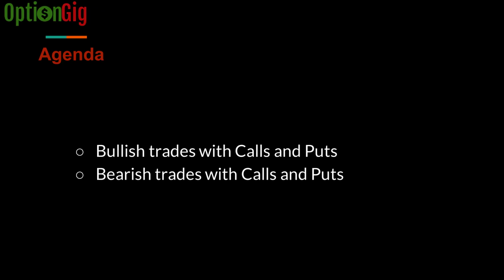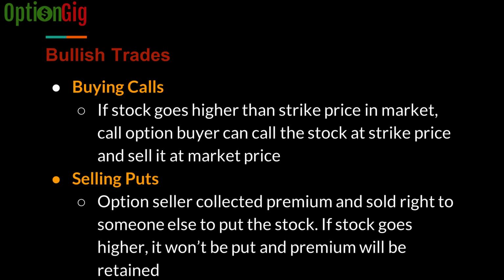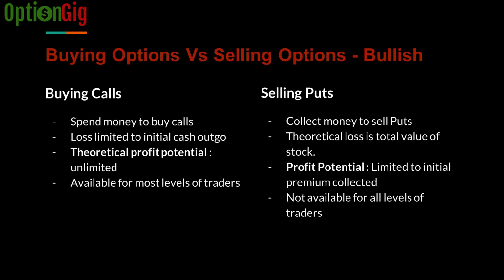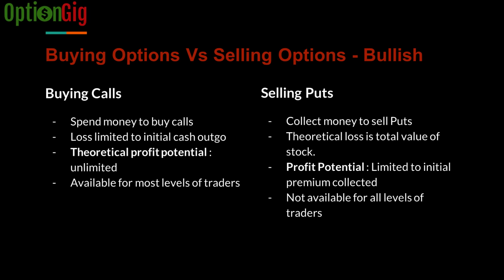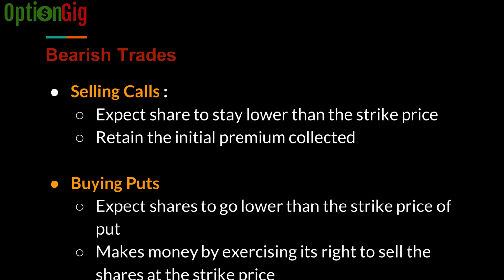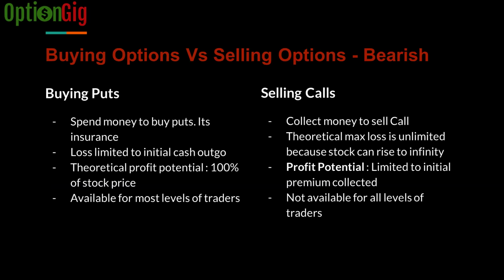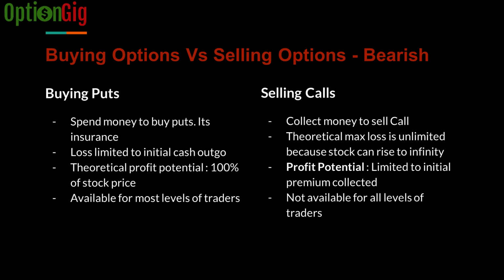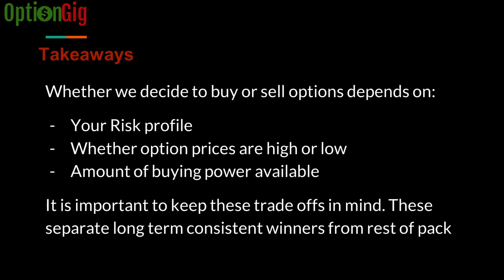Beginner : Bullish and Bearish Trades using Calls and Puts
Bullish vs Bearish
Bullish : Buy Call
Bullish : Sell Put
Buy Call vs Sell Put
Bearish: Sell Call
Bearish: Buy Put
Buy Put vs Sell Call

If you have any questions, please write it in comments or email it to . Find more videos and education content - all for FREE !!

Don't forget to provide your suggestion on content that you would like to discuss.